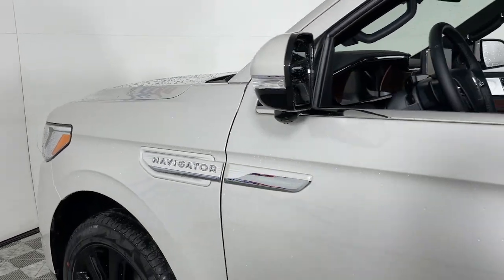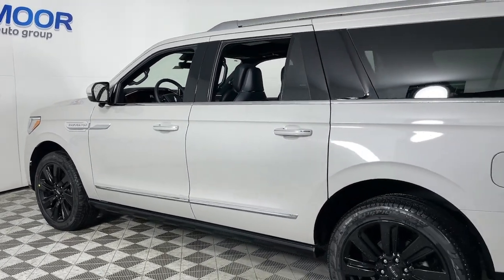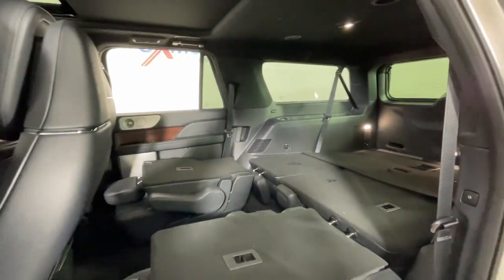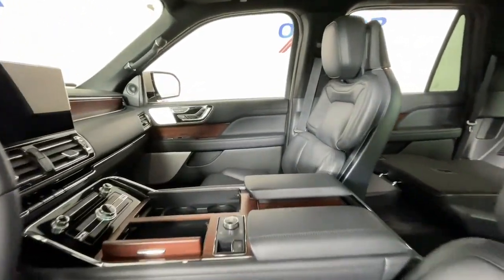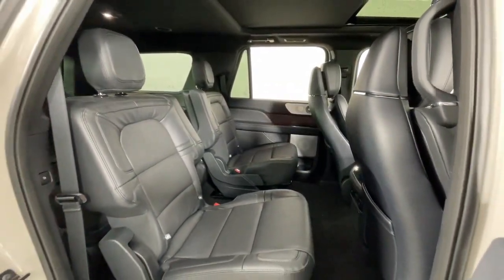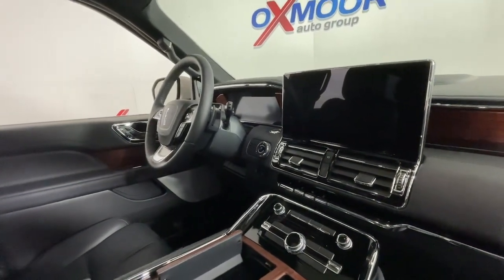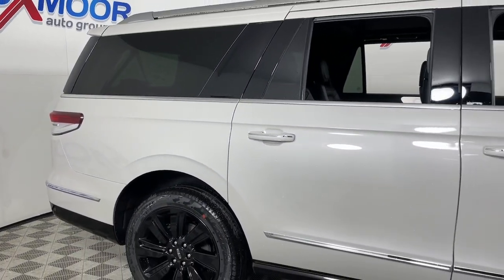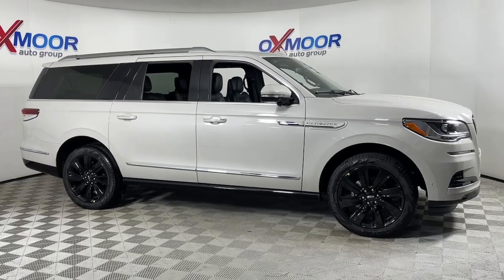2023 Lincoln Navigator Louisville, Lexington, Elizabethtown, KY New Albany, IN Jeffersonville, IN 10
Pearl Metallic New 2023 Lincoln Navigator L Reserve available at Oxmoor Ford in Louisville, Kentucky. Servicing the Lexington, Elizabethtown, KY New Albany, IN Jeffersonville, IN area.

Oxmoor Ford
100 Oxmoor Ln